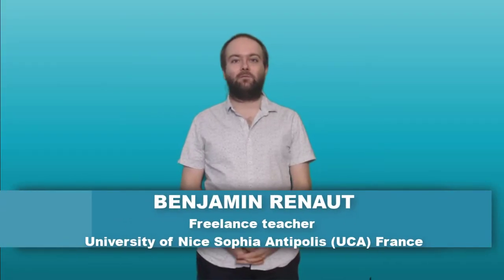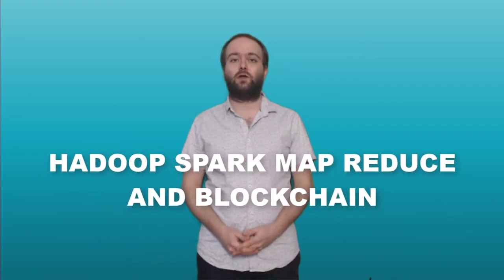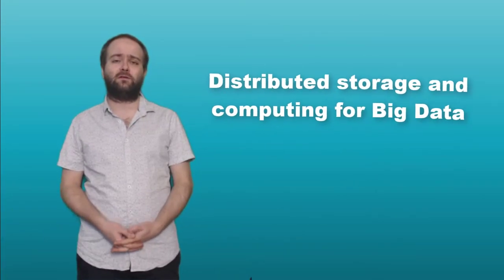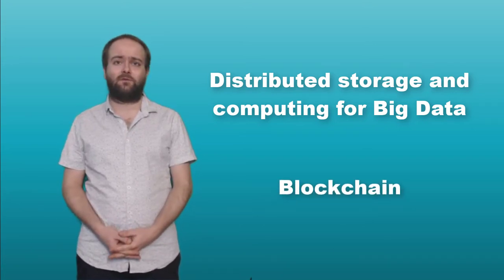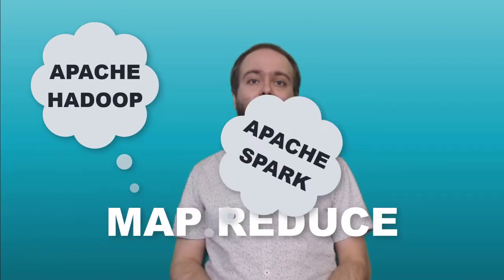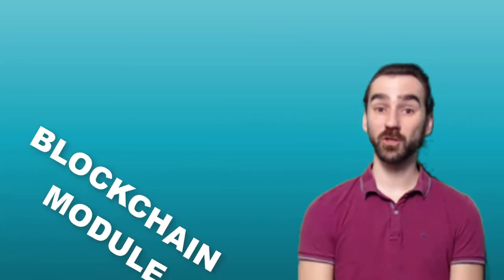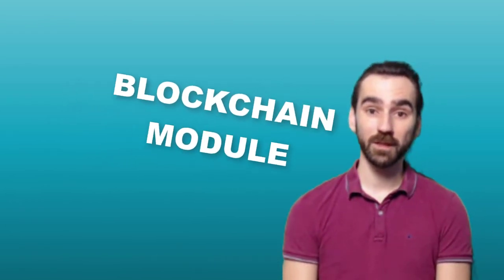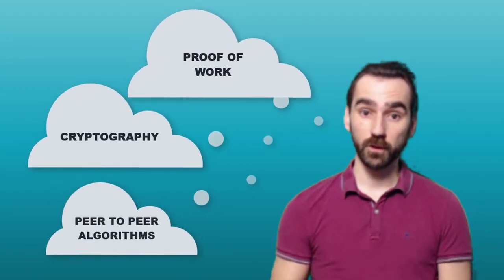🌐 TEASER eMBDS MOOC HADOOP, MAP REDUCE, BLOCKCHAIN || DATUM ACADEMY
— Benjamin Renault & Alexandre Maisonobe introducing the Hadoop, Map Reduce & Blockchain course of eMBDS !

🚨 Embark on the first online Master degree in Computer Science in Europe based on MOOCs : eMBDS 🚨

📌 eMBDS, changing the world of professional learning !

🐤 datumacademy